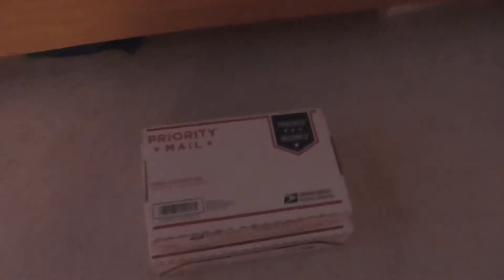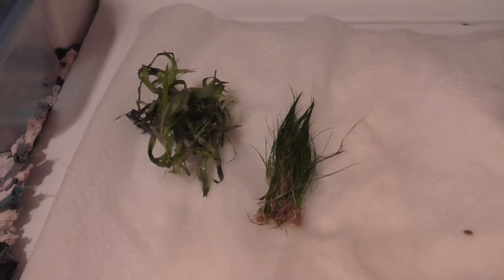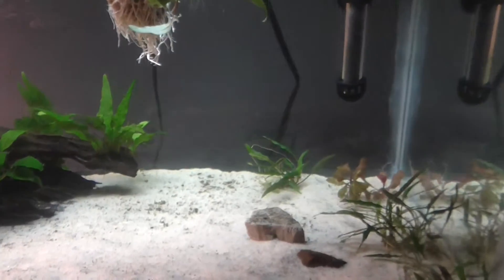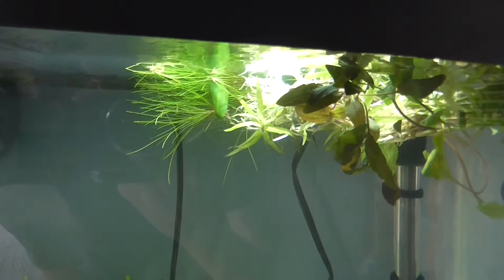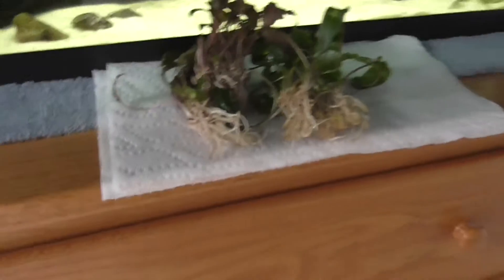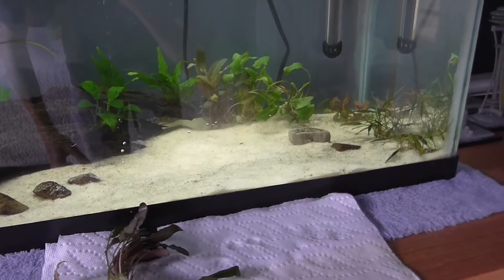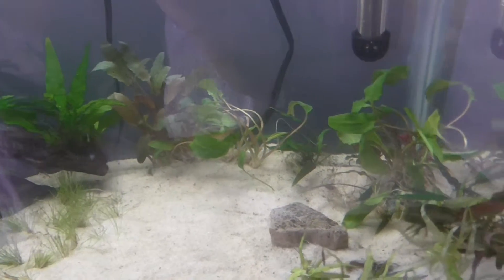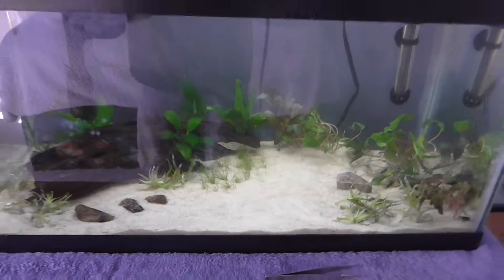Preparing and Planting my new Plants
Hi guys! In this video, I'll be showing what plants I got for my fifteen gallon freshwater planted fish tank and I'll also show the washing and planting process.